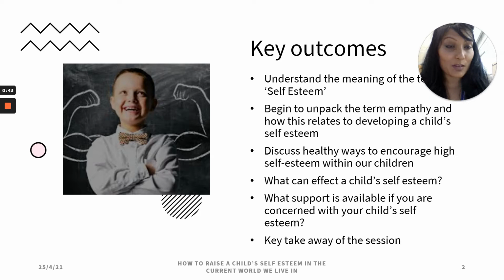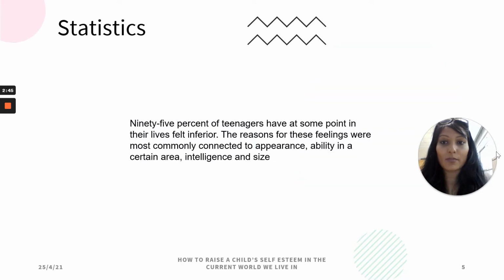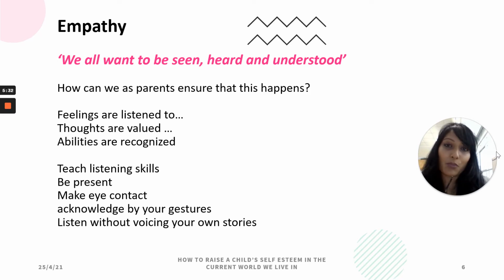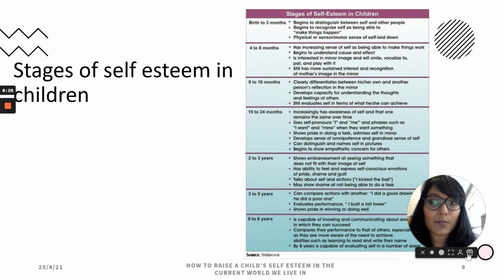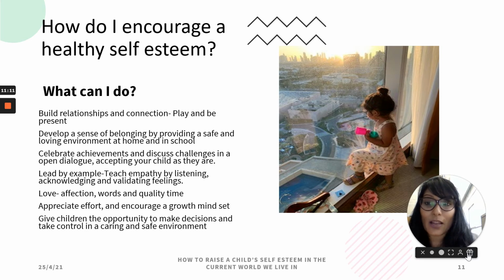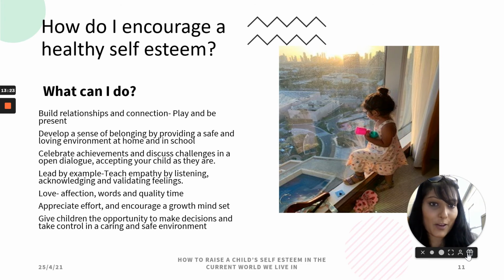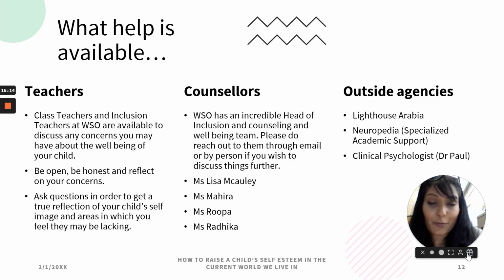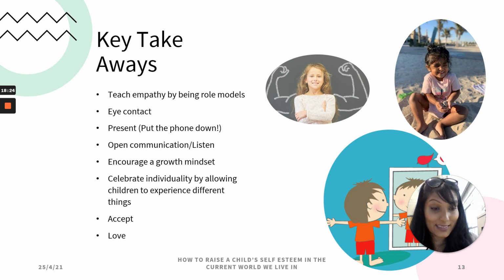Raising your Child's Self Esteem: A Parent and Inclusion Teacher's Perspective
Year 1 Inclusion Teacher, Sonia Smith, talks about the importance of healthy self-esteem and ways to help your child stay feeling good.